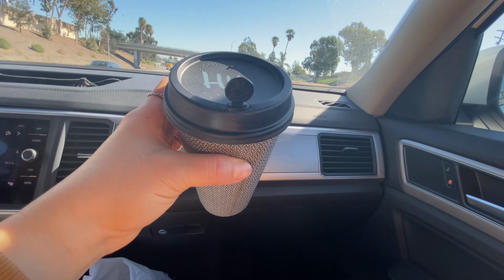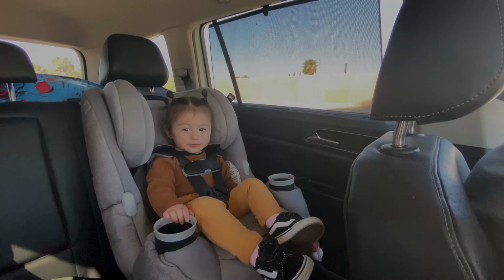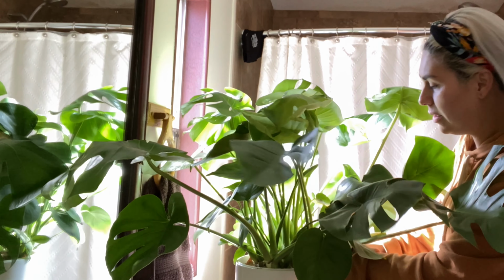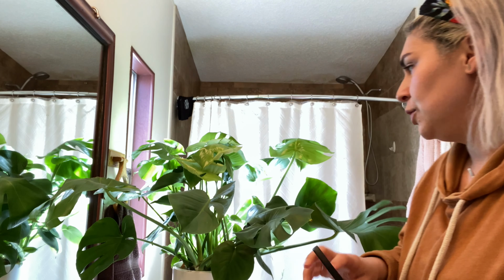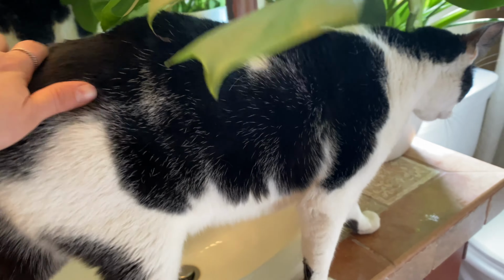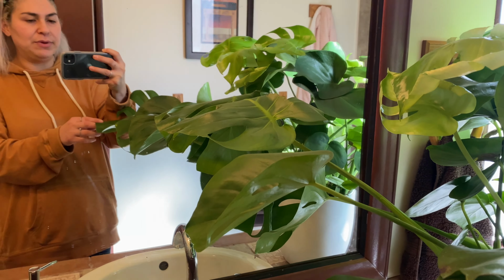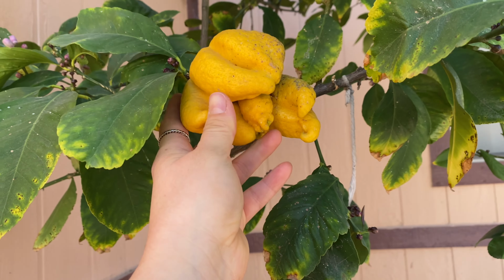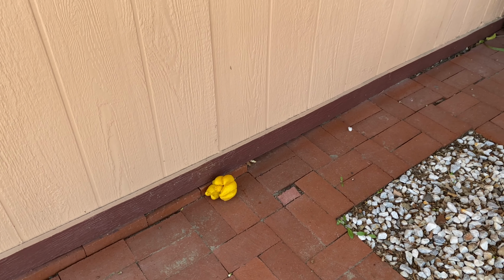Day In The Life Of A Mom Of Two, 3 and under || DITL VLOG || Monstera Plant Care || Lesli R.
Hi, guys! Welcome back! If you are new here, welcome! In today’s vlog, I take you guys along In a day in the life of a mom of two under three! We visited grandma’s house where my toddlers always have a blast! I also cleaned out and trim my mom’s monsters deliciosa plant with the help of the family cat! 😆 I also show you guys the weirdest looking lemon ever!

Day in the life Vlog. Toddler play, plant care, pet cat, and lemon tree!

PLEASE NOTE THIS IS A VIDEO I PULLED FROM THE ARCHIVES FROM 4 MONTHS AGO. Never made it public till now. I have been struggling with mommy life since both of my toddlers have been sick all week, but I will also be uploading the Vegas trip part 2 Video soon!

If you haven't already, go check out my plant shopping video: 👇🏼👇🏼👇🏼